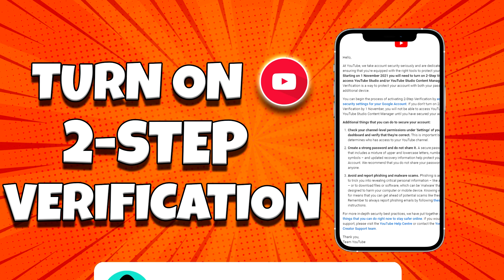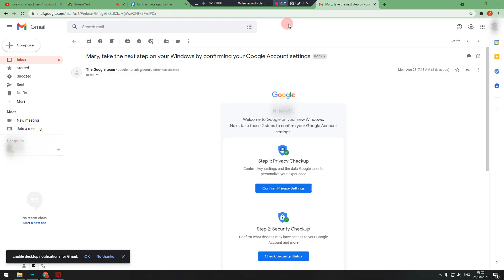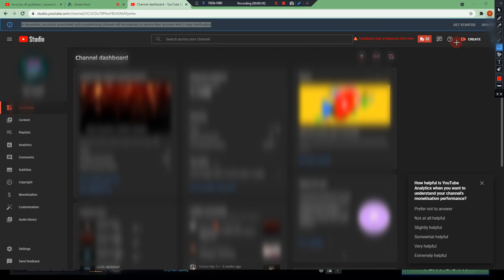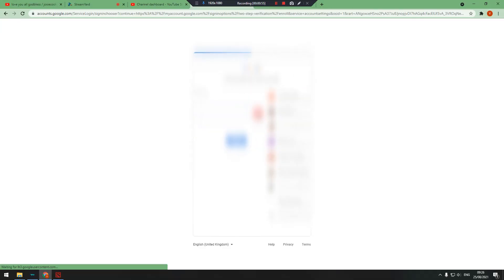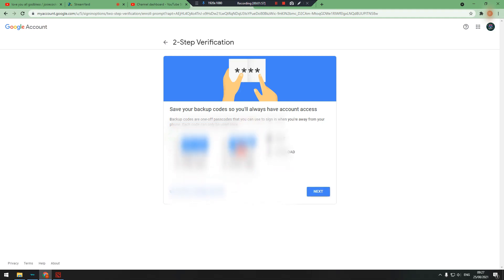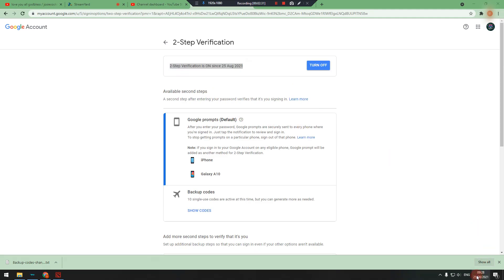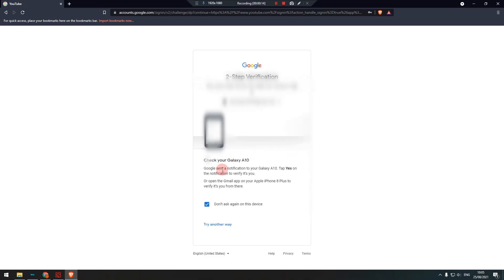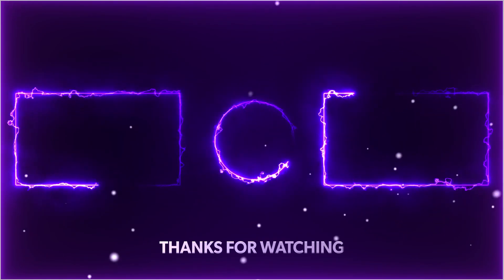How to Turn On 2-Step Verification on Youtube 2021 | YouTube Update 2021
In this video, you will learn how to turn on youtube 2 step verification. YouTube now requires you to turn on the 2 step verification to access youtube studio.

Press the join button to send the owner of the channel your love :

THIS CHANNEL IS MADE FOR PURE EDUCATIONAL PURPOSES ONLY!

My Recommended Browser, 8x Faster than Chrome, Mozilla, Safari and other browsers :
AVAILABLE ON PLAYSTORE, IOS, MAC, WINDOWS.

Copyright @Anonymous PH